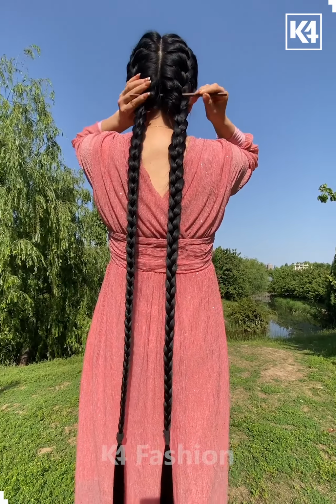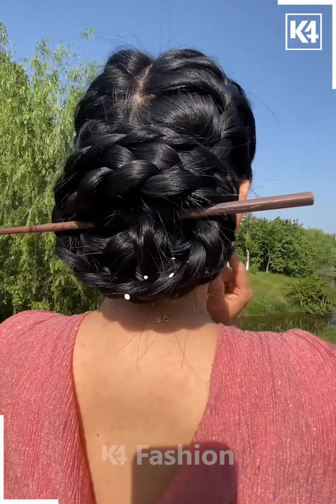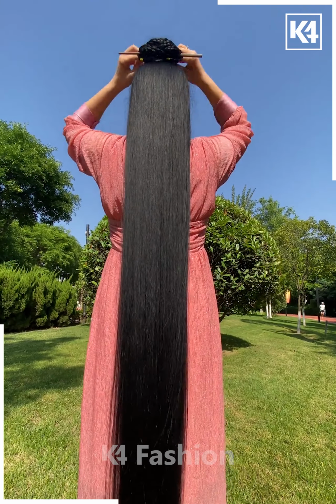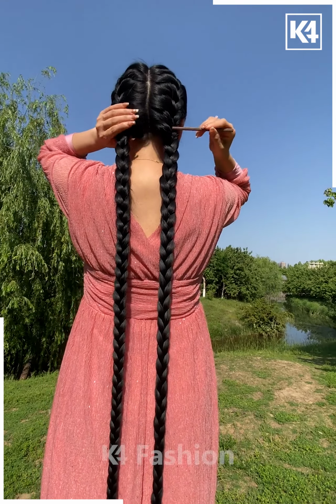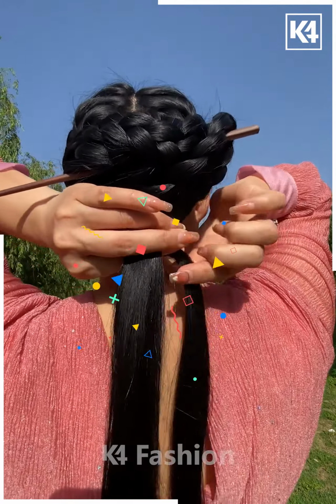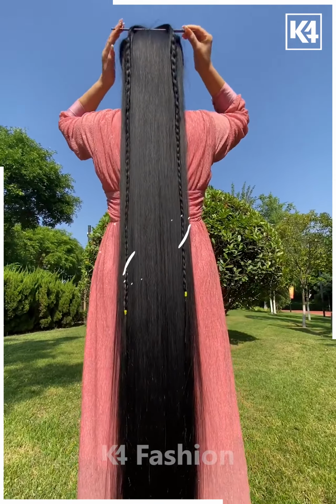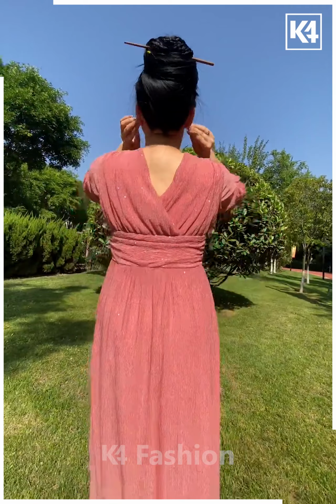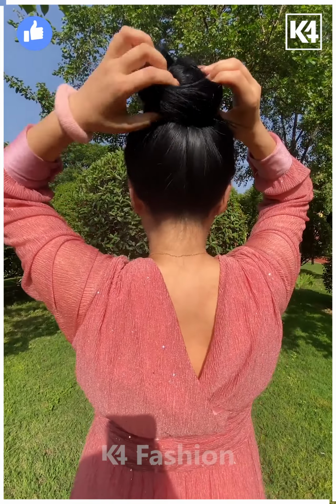Stylish Hair Buns with Easy Hair Sticks | Step by Step Tutorial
Get ready to elevate your hairstyle game with these chic hair buns using easy hair sticks! 🌟 Whether you're heading to a special event or just want to switch up your everyday look, this step-by-step tutorial will guide you through creating stylish hair buns effortlessly. Learn how to achieve a trendy and sophisticated hairstyle that's perfect for any occasion. Say goodbye to ordinary buns and hello to elegance with this simple yet glam hair hack. Watch until the end for all the tips and tricks to master the art of hair bun styling! ✨
DIY Hairstyles
Hairstyles for Women
Elegant Hairstyles
Creative Hair Ideas
Hair Bun Tutorial
Hair Styling Techniques
Quick Hairstyles
Bun Hairstyle Tutorial
Hair Buns
Hair Sticks
Step by Step
Hair Tutorial
Easy Hair Tutorial
Wedding Hairstyles
Hairstyles for Long Hair
Bridal Hairstyles
Bridesmaids Hairstyles
Easy Bun Hairstyles
Braided Bun
How to Do a Braided Bun

TIMESTAMPS:
0:06 - Rolling and fixing the hair bun
0:28 - Creating a ponytail style with hair stick
0:42 - Rolling and folding the hair around the stick
0:55 - Styling the hair with an inserted hair stick
1:09 - Rolling and fixing the hair in alternating sections
1:27 - Finishing touches and securing the hair bun
1:41 - Creating a different hairstyle with the hair stick
1:52 - Rolling and folding the hair in sections
2:09 - Tying a ponytail and creating a bun with the hair stick

In this video tutorial, we will show you how to create stylish hair buns using easy hair sticks. 💁‍♀️✨

Elevate your hairstyle game with our "Elevated Elegance: Stylish Hair Buns with Easy Hair Sticks | Step-by-Step Tutorial." This comprehensive guide will empower you to create a range of sophisticated and effortless hair buns using the versatile charm of hair sticks, transforming your tresses into a captivating work of art.

Whether you're seeking a sleek and modern look for a special occasion or a chic and practical style for everyday wear, this tutorial has you covered. Designed with both beginners and seasoned hair enthusiasts in mind, our step-by-step instructions and visual references will guide you through the process of mastering a variety of elegant bun hairstyles, all while showcasing the transformative power of hair sticks.

We'll guide you step-by-step through different hair styling techniques to achieve elegant and creative hairstyles. With our quick and simple DIY hairstyles, you'll be able to achieve a stunning hair bun look in no time! 💇‍♀️💃

Starting off, we demonstrate how to place the hair stick at the back of your hair and roll it to create a tidy bun. 🌸 Then, we show you how to fix the hair bun by rolling the hair around the stick in alternating sections. Easy peasy! 😊

Next, we introduce a different hairstyle by making a ponytail and fixing it with a hair stick. This technique gives a unique twist to your hair bun and adds an elegant touch. 🌟

To switch things up, we show you how to insert the hair stick in between your hair and create a beautiful rolled bun. You'll learn how to roll and fold the hair around the stick to achieve a classy and polished look. 💫

In the final hairstyle, we teach you how to tie a ponytail and create a bun with the hair stick. By rolling, folding, and securing the hair in sections, you'll achieve a gorgeous and sophisticated bun hairstyle. 💖

These hair bun styles are perfect for any occasion and will add a touch of creativity to your overall look. Whether you're attending a special event or simply want a stylish everyday hairstyle, these easy hair sticks are your secret weapons! 🔥

Elevate your hair game and embrace the captivating charm of "Elevated Elegance: Stylish Hair Buns with Easy Hair Sticks | Step-by-Step Tutorial." Unlock the power of hair sticks and transform your tresses into a work of art that will turn heads and make a lasting impression.

So, grab your hair sticks and get ready to transform your hair with these fabulous bun hairstyle tutorials. ✨👍💕